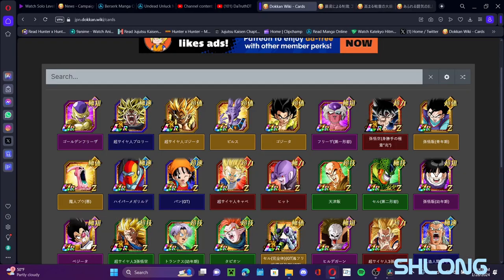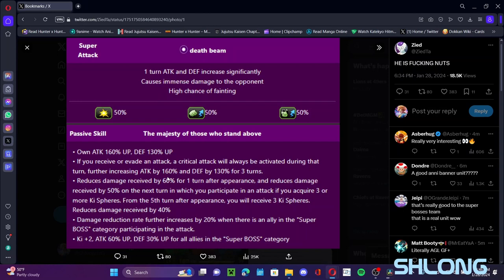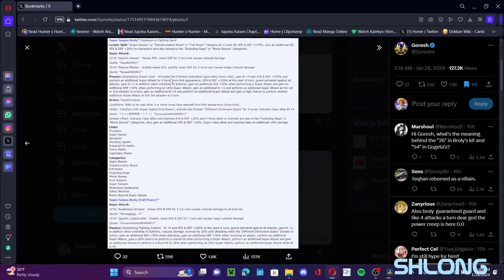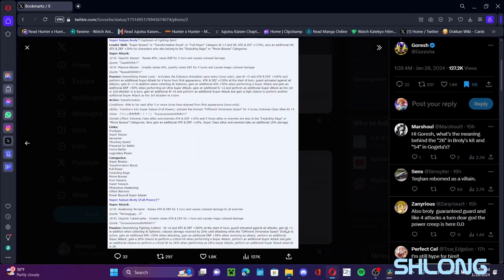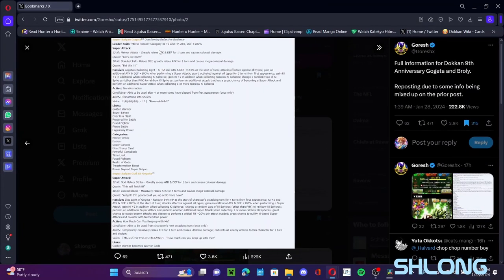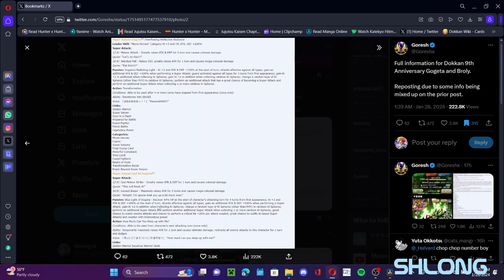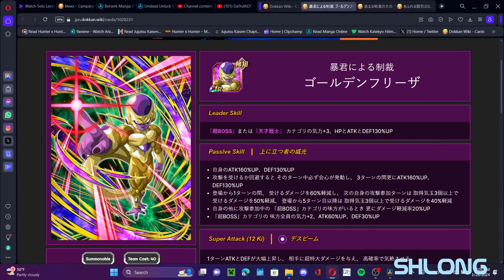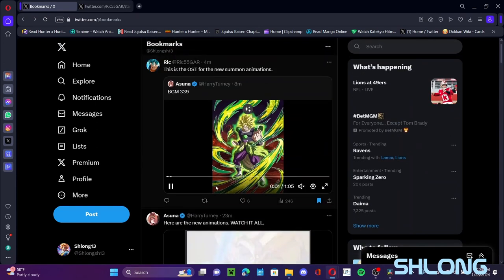BEST LRS IN DOKKAN!!! *NEW* LR GOGETA BLUE & FULL POWER SSJ BROLY! (DBZ: Dokkan Battle)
The new characters info is shown and I go over their full details and some extra info that came out. Hope you enjoy and as always have a good one, bye guys.